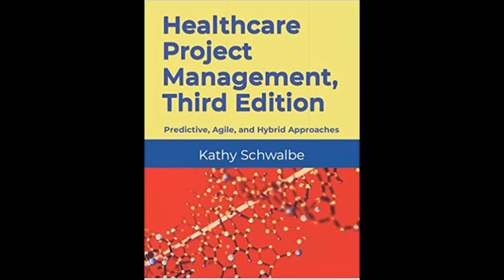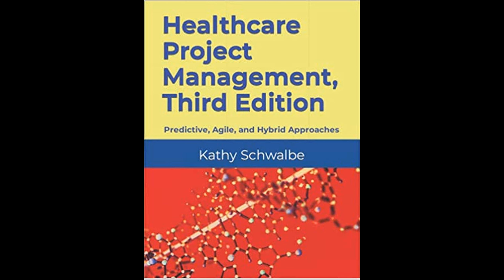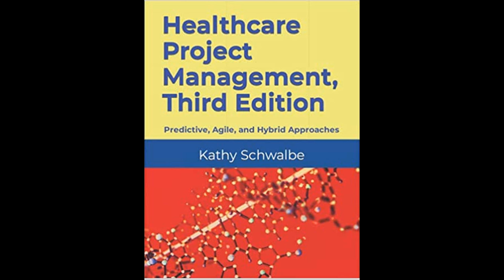Kathy Schwalbe - Healthcare Project Management, Third Edition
Get the Full Audiobook for Free:
The third edition of "Healthcare Project Management" by Kathy Schwalbe updates project management approaches with insights from PMI's PMBOK® Guide – Seventh Edition, integrating predictive, agile, and hybrid methodologies, alongside new case studies, research, tools, and educational resources tailored to healthcare.